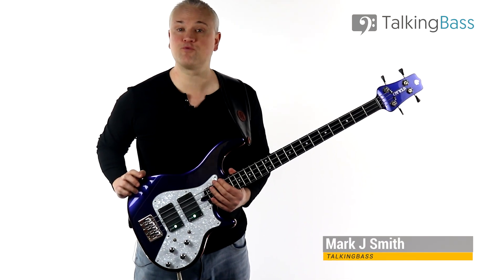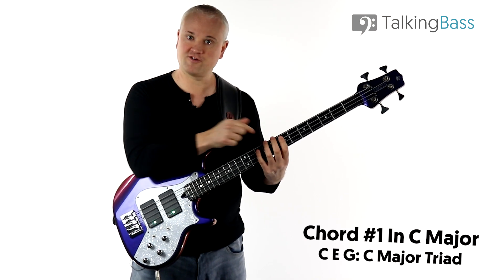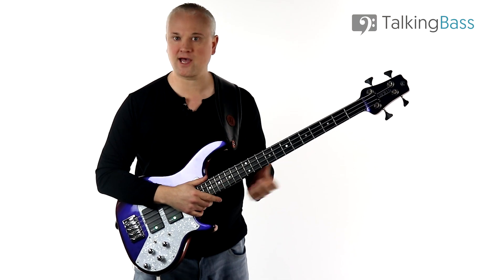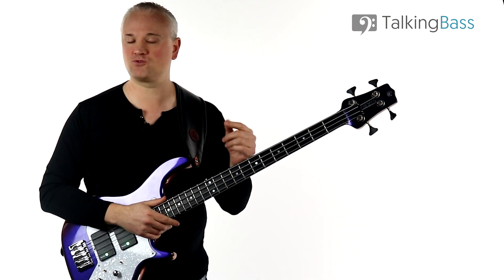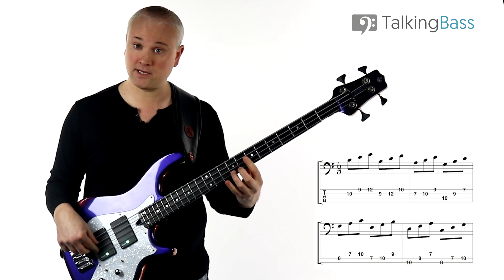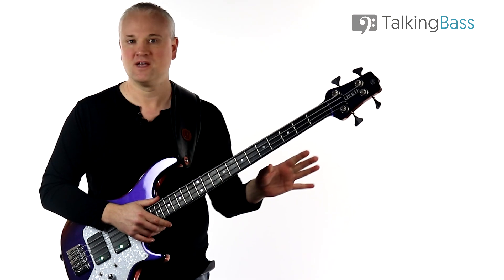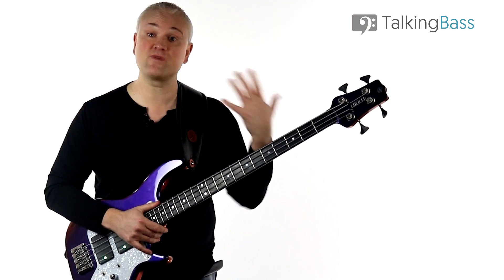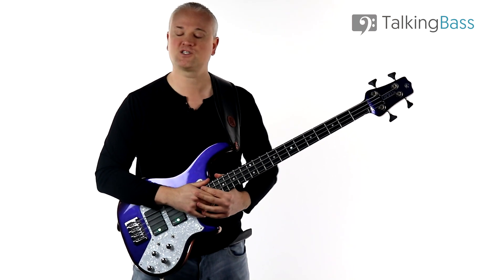Awesome Arpeggio Exercise For Bass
In this lesson we're going to look at arpeggios within a scale and an exercise that will be sure to twist your fingers and your mind.

These Free Online Bass Guitar Lessons from Mark J Smith are released weekly so subscribe for updates for a complete lesson map and all the downloadable lesson material. bass lessons mark smith